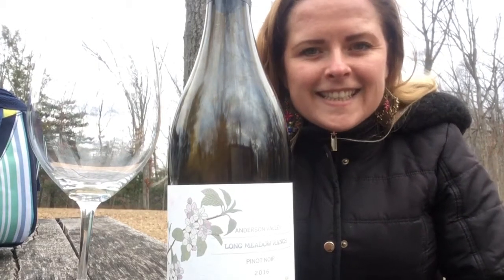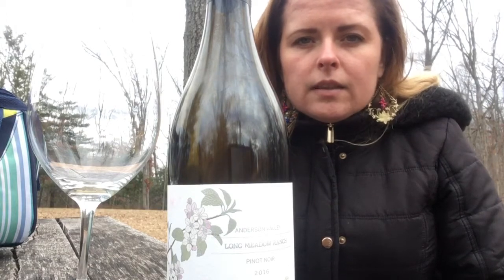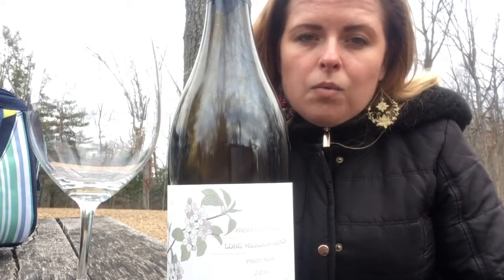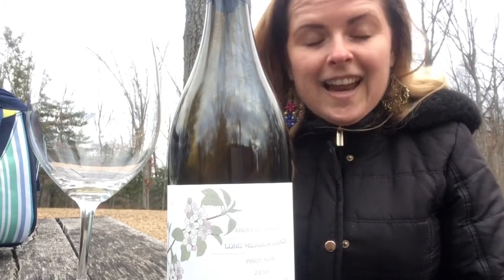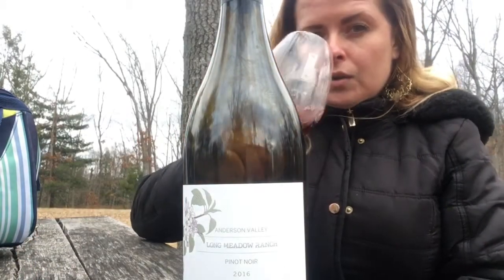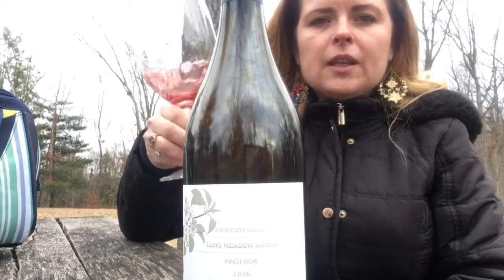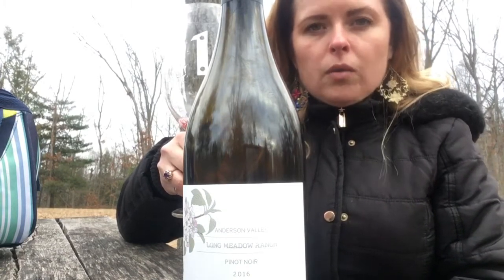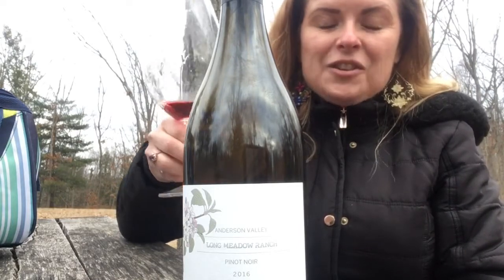Wine Review-Long Meadow Ranch Pinot Noir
2016 PINOT NOIR ANDERSON VALLEY
ESTATE: Anderson Valley
VARIETAL: 100% Pinot Noir
ALCOHOL: 13.5%
MATURATION: 12 months in 25% new French oak, 75% neutral French oak
FOOD AFFINITIES: Duck breast and cherry mostarda, grilled salmon with chanterelle mushrooms
WINEMAKER’S COMMENTS:
“Deep ruby red color. A bewitching nose, complex with dried earth, musky roses, and spice aromas. This shows a refined and silken texture, and remains fresh and lively across the palate with great intensity of fruit and length. Intriguing, balanced and complex, it is a great picture of the finesse and intensity of Pinot Noir in Anderson Valley.”
– Stéphane Vivier
GROWING SEASON:
An early bud break, wet spring soils, and a long growing season produced a vintage with excellent quality. Spring started quickly and rapid growth was met with average summer temperatures, which slowed development and reduced yields. The result was a moderate crop of well-concentrated fruit that ripened fully and slowly before an early harvest.
 LONG MEADOW RANCH:
Owned by Ted, Laddie, and Christopher Hall, LMR employs an integrated, organic farming system, using simple, sustainable methods. Each part of the Ranch contributes to the health of the whole. Vineyards and wine making, olive orchards and olive oil making, cattle and horse breeding all work together in complementary fashion, as
do the egg-laying poultry flock and the organic vegetable gardens. All crops are certified organic by California Certified Organic Farmers (CCOF) and are grown without the use of herbicides, pesticides, or chemical fertilizer